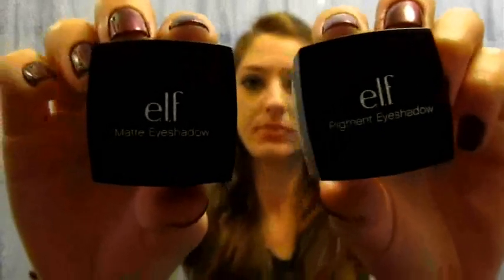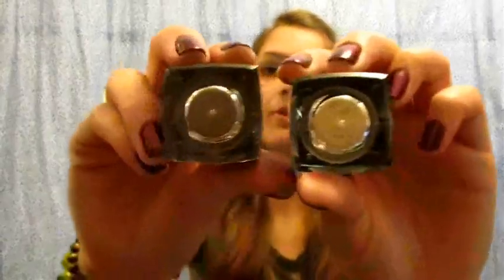e.l.f. Studio Matte Eyeshadow and Pigment Eyeshadow Review and Swatches (e.l.f. Month)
FTC: I purchased all these products myself. All opinions are my own.